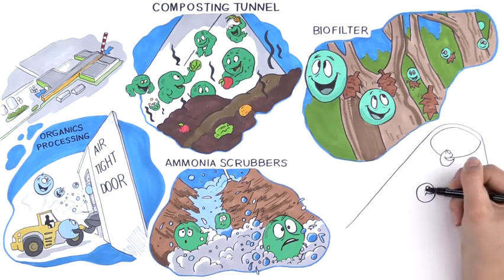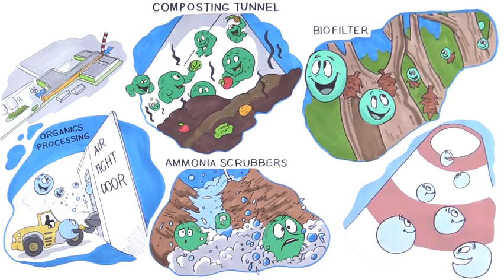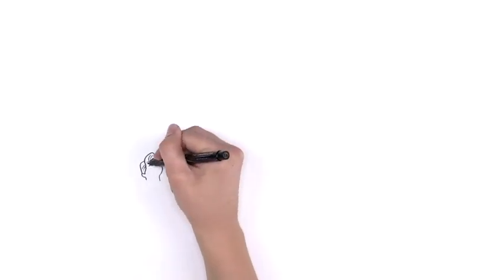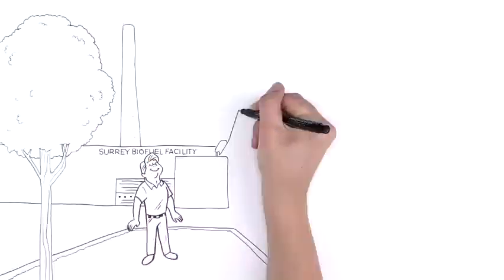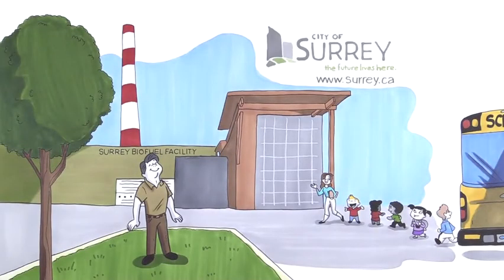Surrey Biofuel Facility Odour Abatement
The Surrey Biofuel facility's world-class odour abatement system starts literally at the front door as a sophisticated negative air pressure system draws air into the facility when the loading doors open to admit the waste collection trucks. The system extends to the entire building and contains 100% of the composting odour.